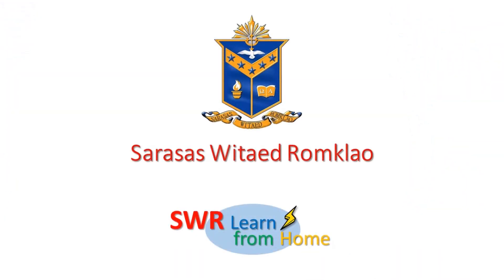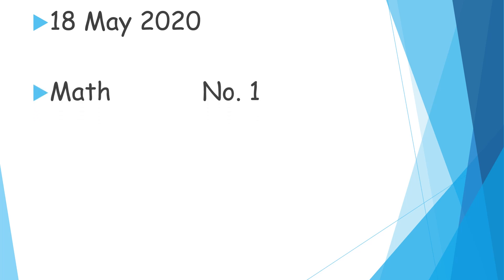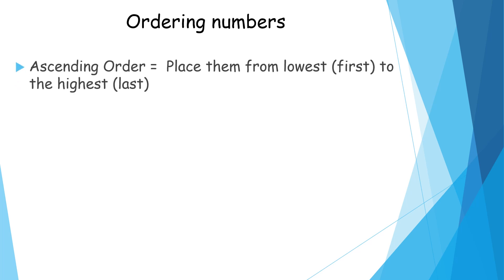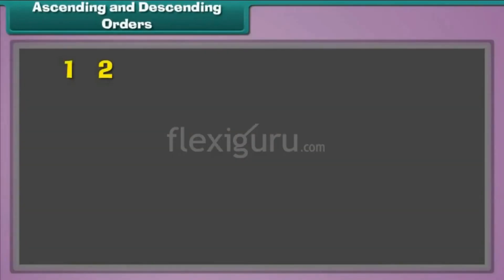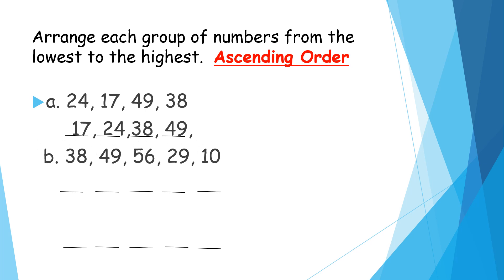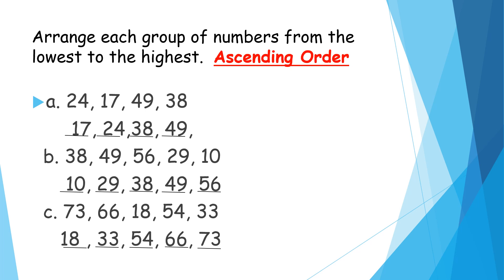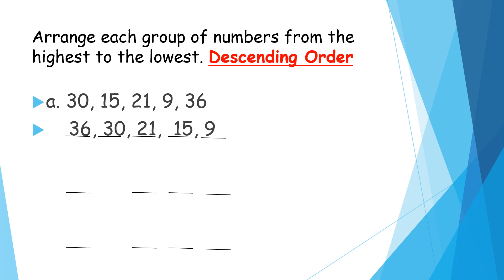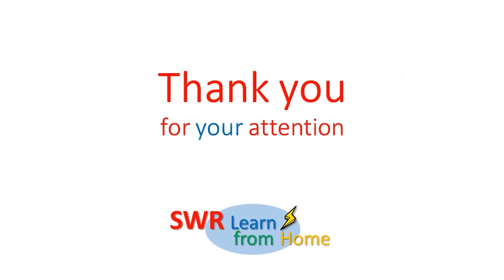G.2 Maths Ep.1 Ascending and descending numbers